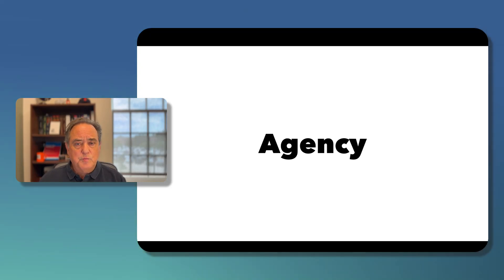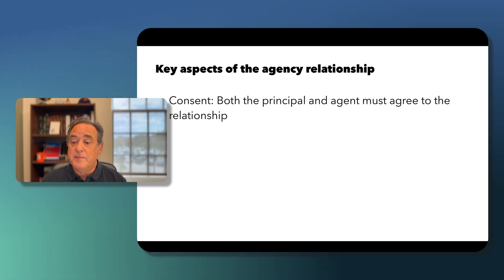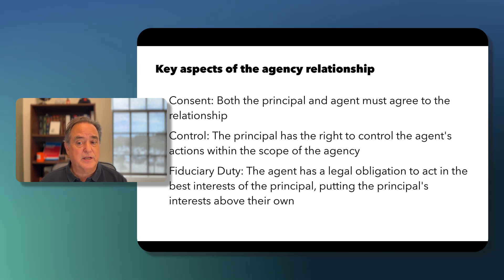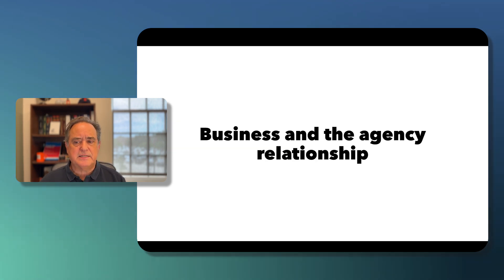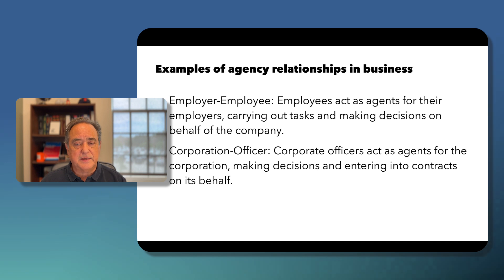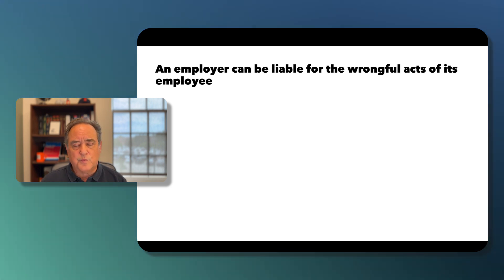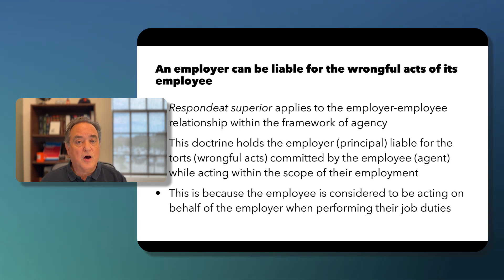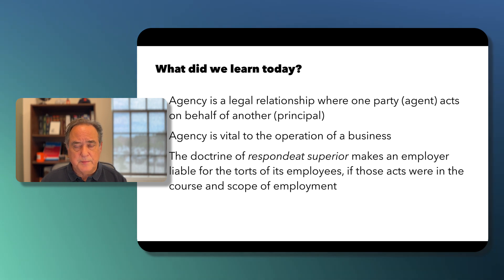401 Agency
In this course, we examine the Legal Environment of Business. Most business schools will offer a similar course.